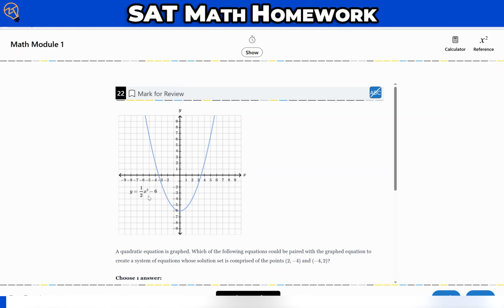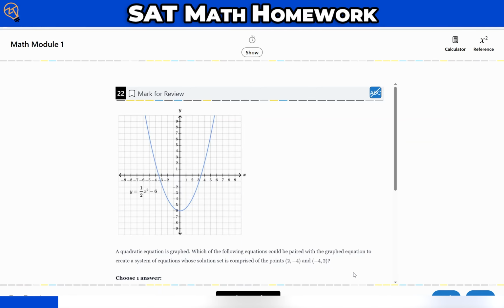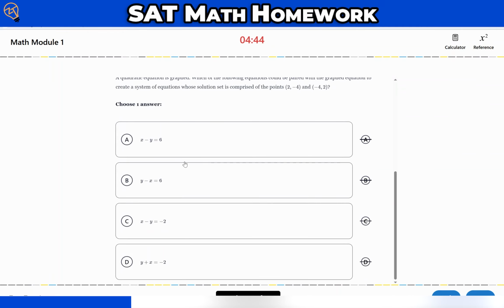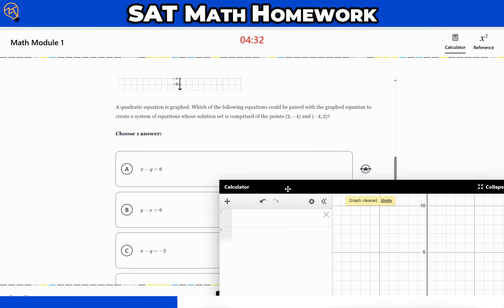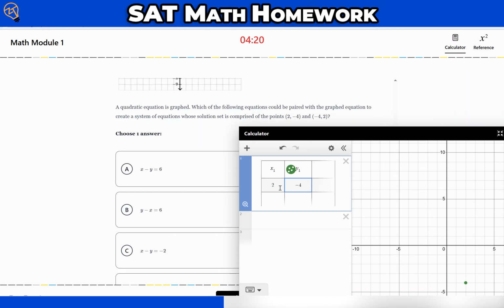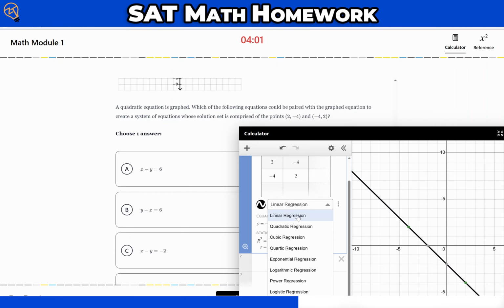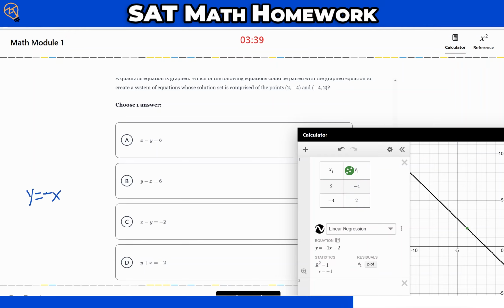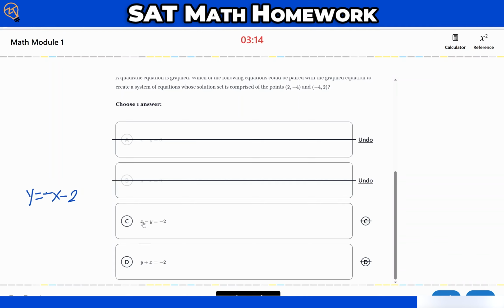Week 7 - Day 2 (Advanced Math) - #22